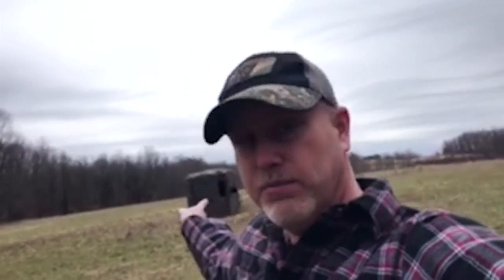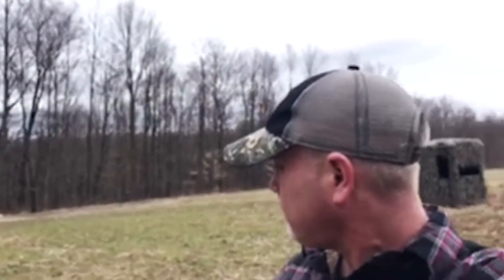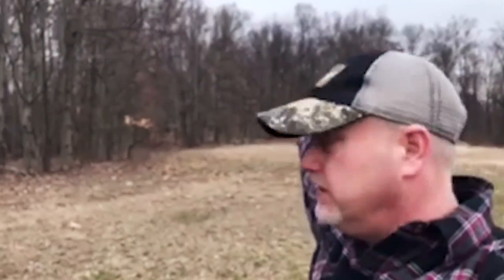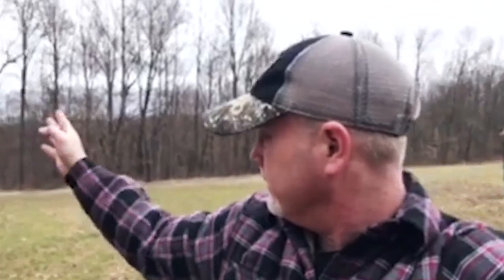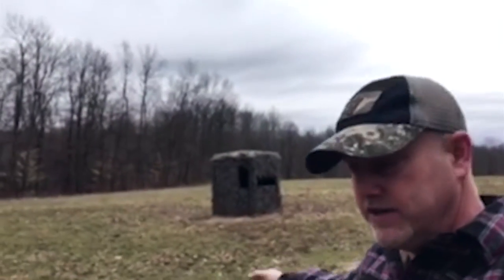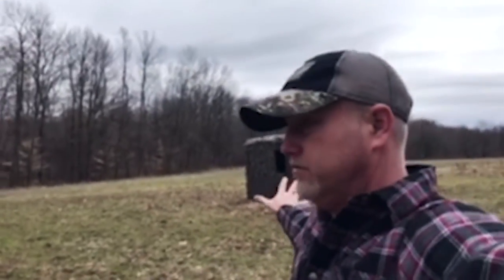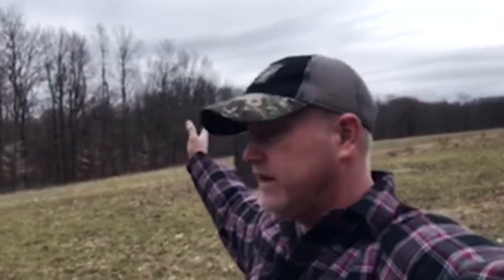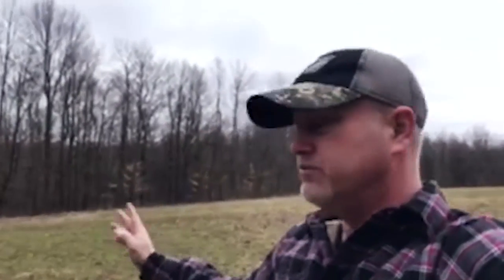Whitetail Edge Booner School - "Blind Placement"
Ben takes a Rednack Ghillie Blind to a food plot and talks about how the food plot dictated his placement for the next season. He goes over a few considerations and how his early scouting will contribute to the optimum position.

Have a question for Booner School? Ask in the comments!